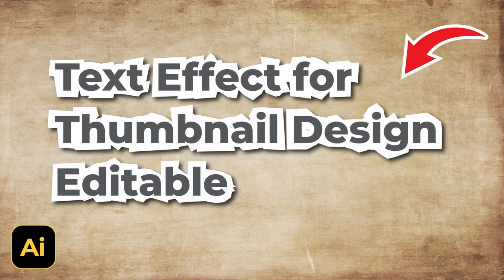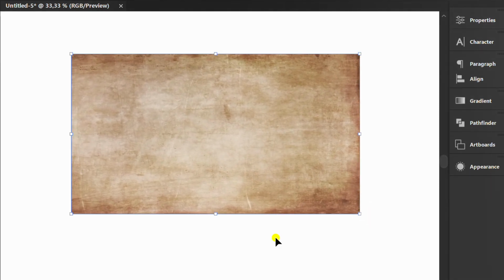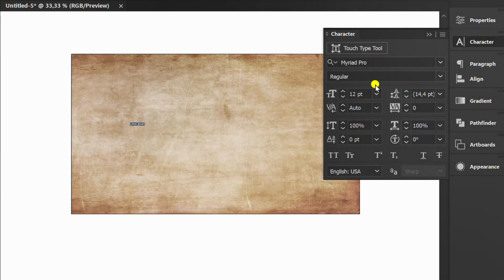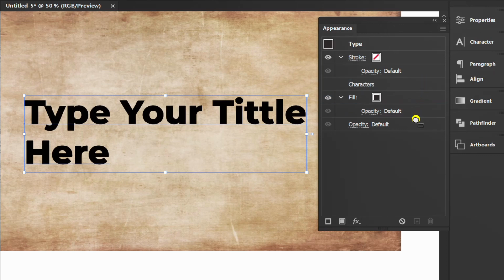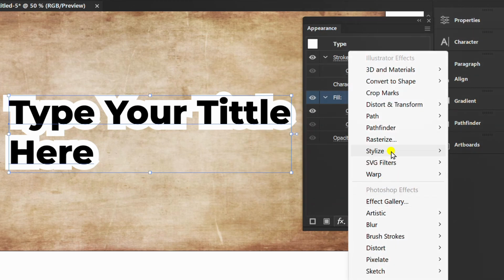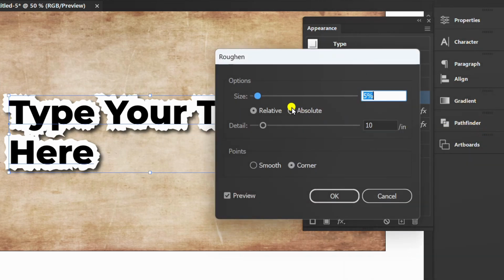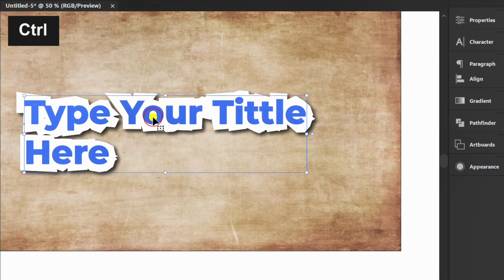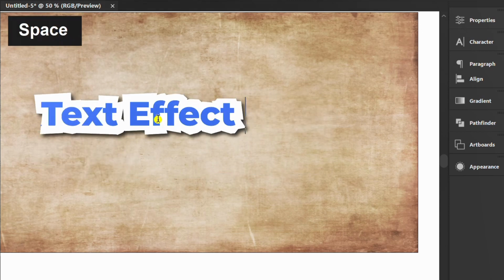Simple Cutout Text effect for Thumbnail Design in Illustrator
How to make a Simple Cutout Text effect for Thumbnail Design in Illustrator.